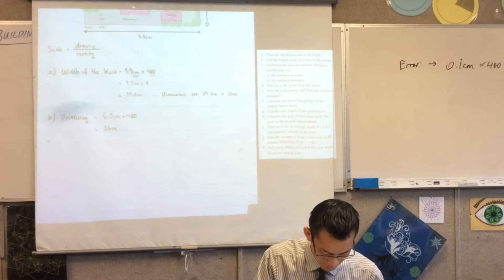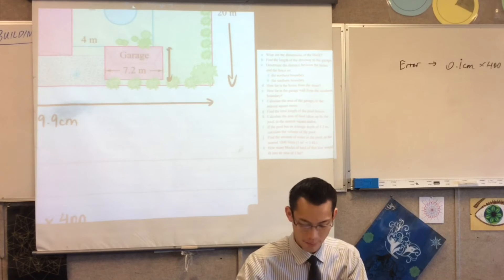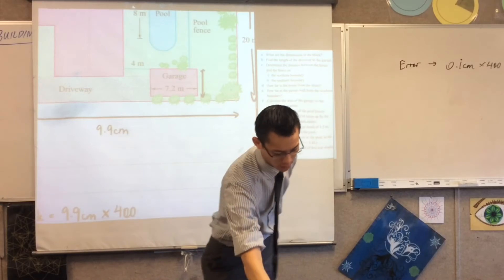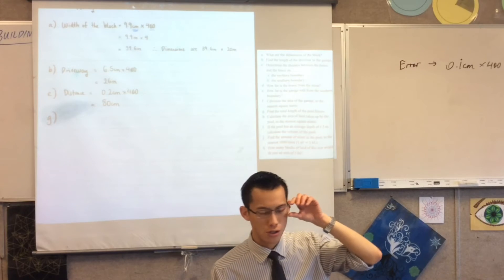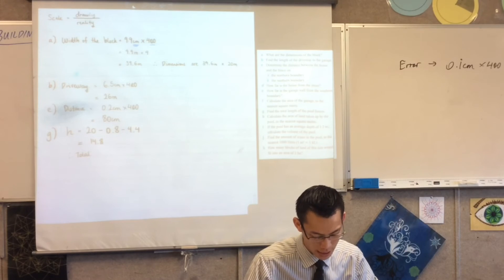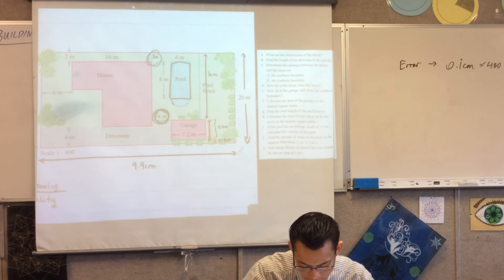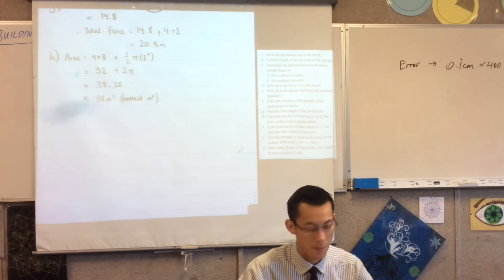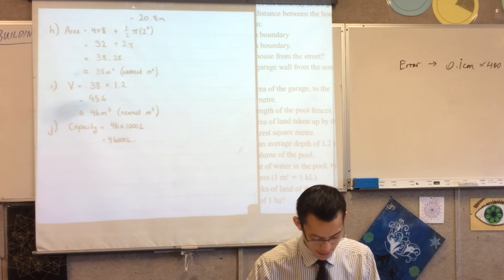Building Plans (3 of 3: Combining distances found to find the length of perimeters)